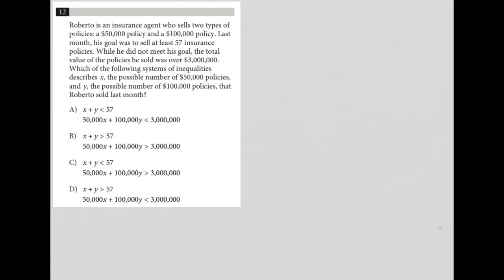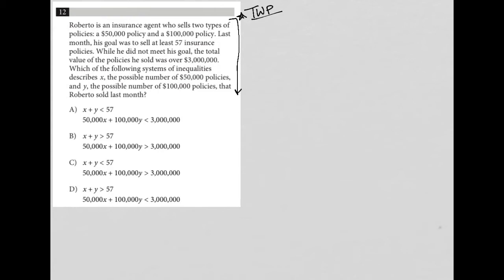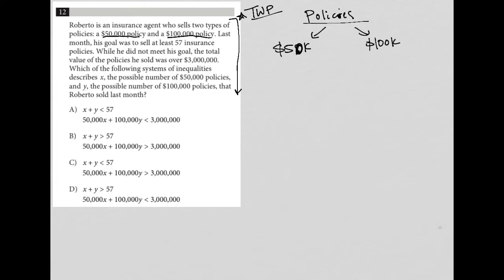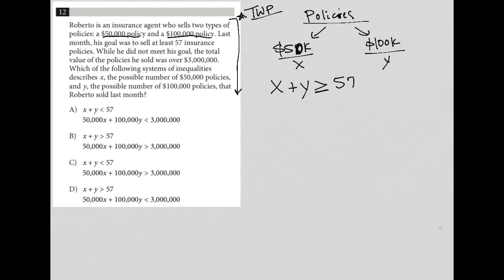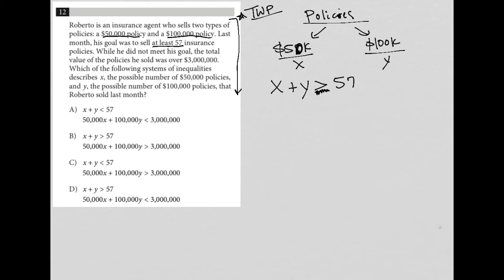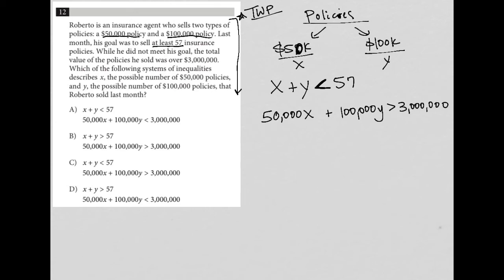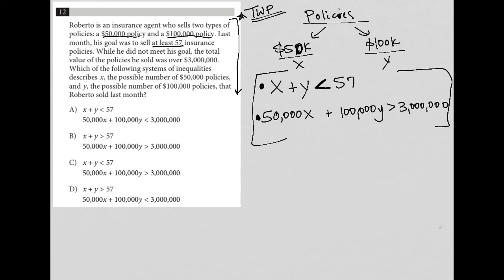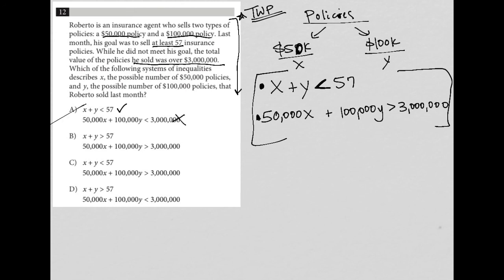Roberto is an insurance agent who sells two types of policies: a $50,000 policy and a $100,000...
Official SAT Practice Test 8, Section 4, Question 12:

Roberto is an insurance agent who sells two types of policies: a $50,000 policy and a $100,000 policy.  Last month, his goal was to sell at least 57 insurance policies.  While he did not meet his goal, the total value of the policies he sold was over $3,000,000.  Which of the following systems of inequalities describes x, the possible number of $50,000 policies, and y, the possible number of $100,000 policies, that Roberto sold last month?